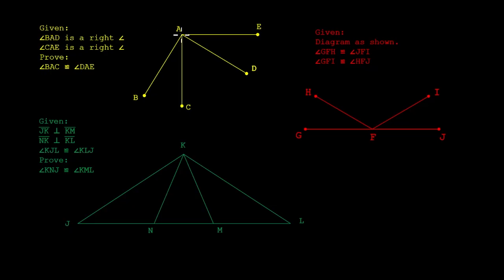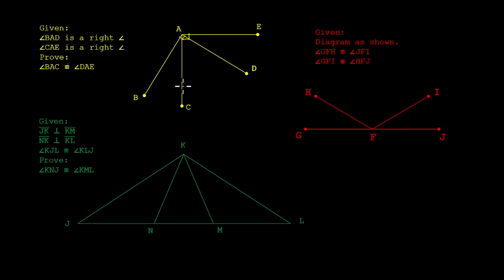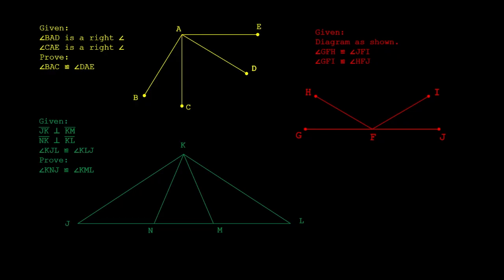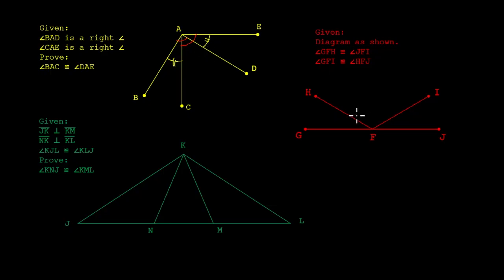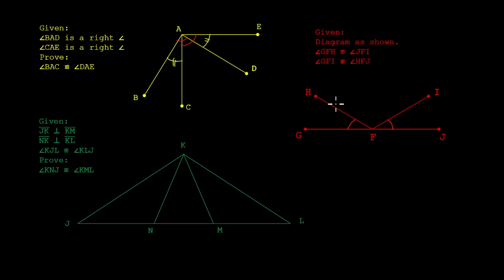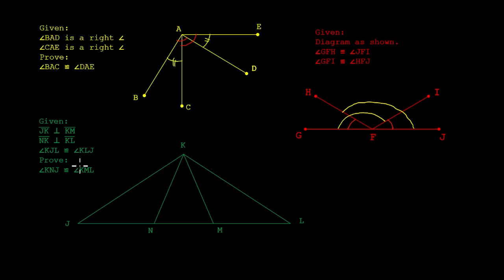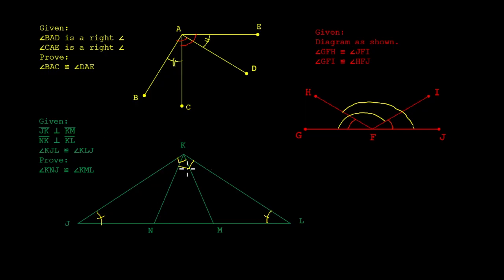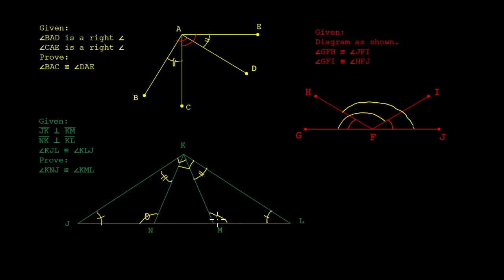Angle Subtraction Simplified: Three Proofs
In this video, we delve into the concept of angle subtraction, providing three distinct proofs to solidify understanding of this fundamental geometric principle. Angle subtraction is a crucial operation in geometry, essential for solving various problems involving angles and shapes. By examining three different proofs, we aim to offer a comprehensive insight into the reasoning and logic behind angle subtraction, making it easier for viewers to grasp and apply this concept in their own geometric explorations. Whether you're a student looking to reinforce your knowledge or an educator seeking resources to teach geometry, this video is designed to provide a clear, step-by-step explanation of angle subtraction through multiple proofs.